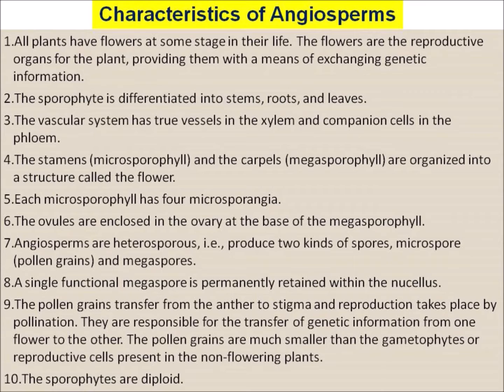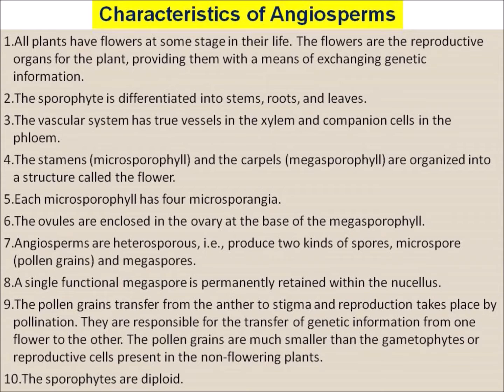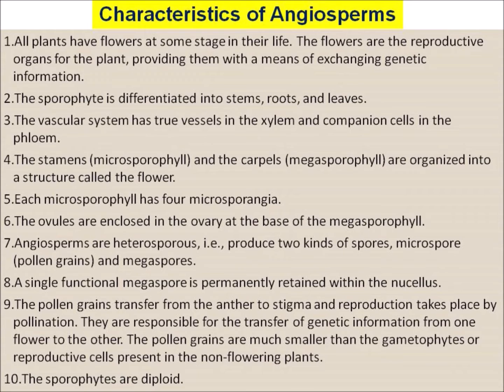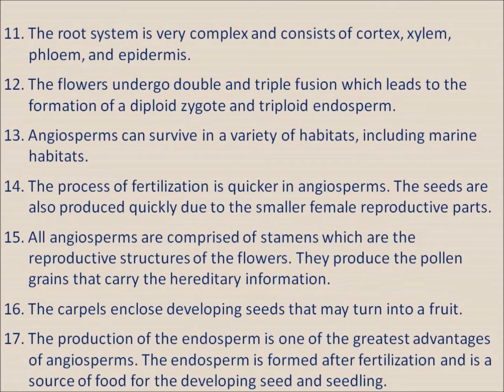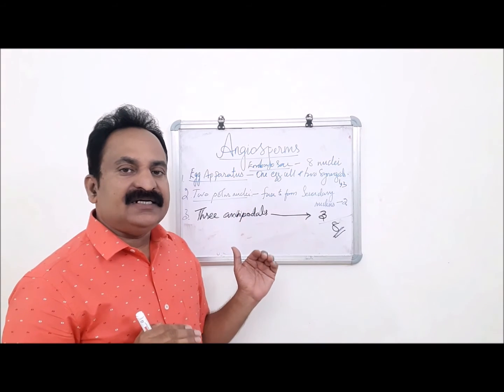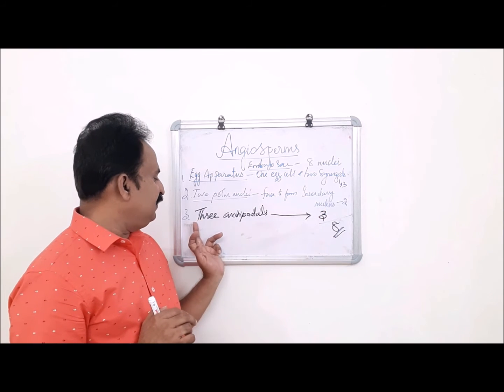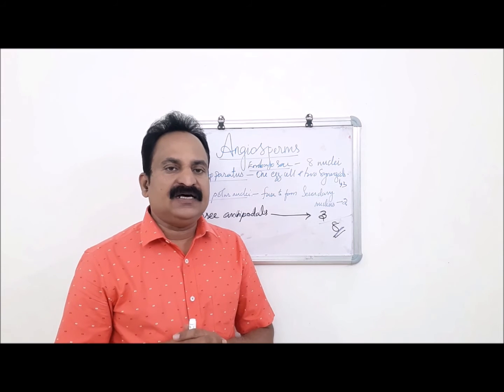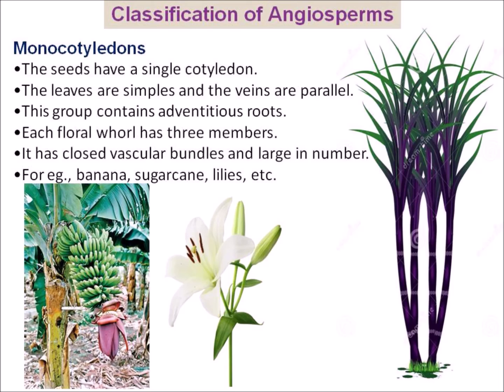ANGIOSPERMS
Characters and classification of Angiosperms explained.